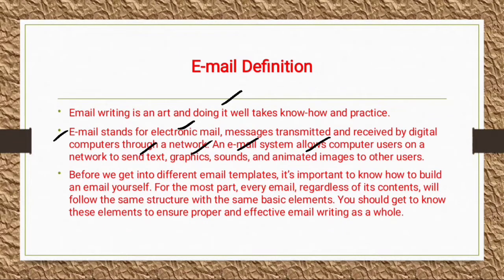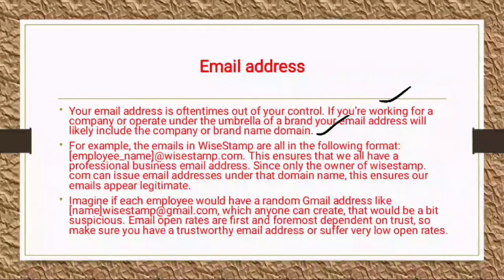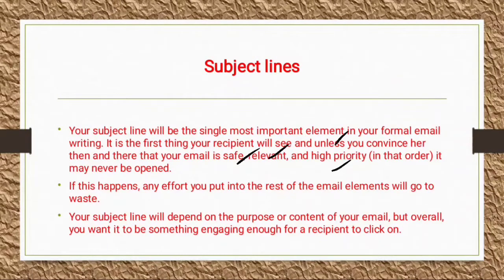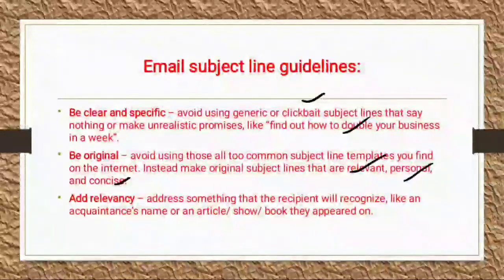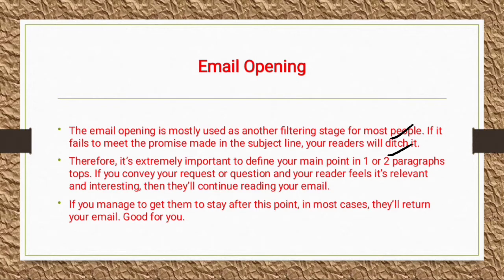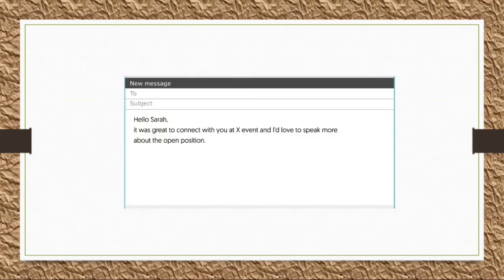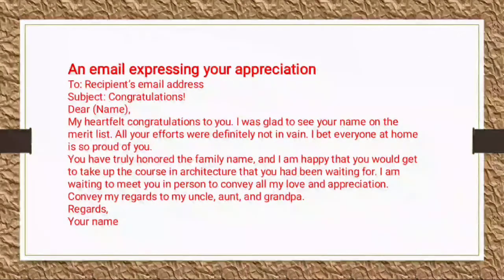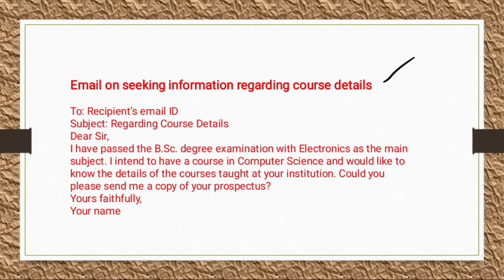E-mail Writing| What is an E-mail| E-mail Writing in English| E-Mail Writing Skills in English.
Hello Guys
This video is about:
E-mail Writing how to write an email, how to write professional E-mail, and we also have a short Assignment regarding E-mail Writing...

1) E-mail Writing definition
2) Basic Elements of Professional E-mail Writing.
3) Examples of E-mail
4) Short Assignment regarding E-mail Writing.